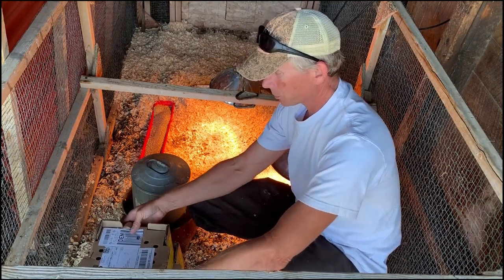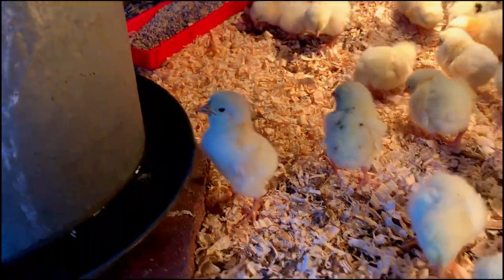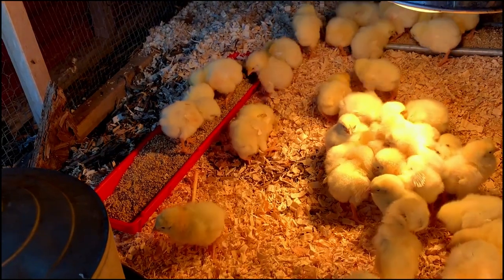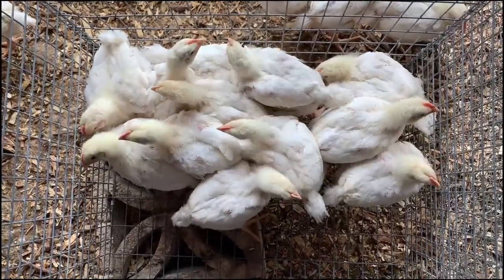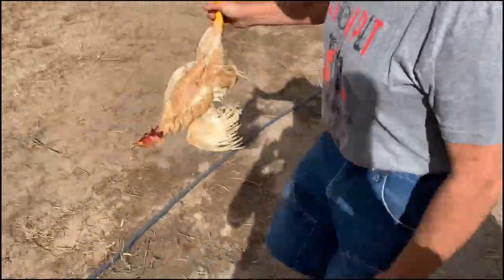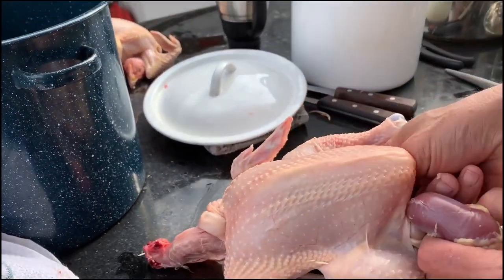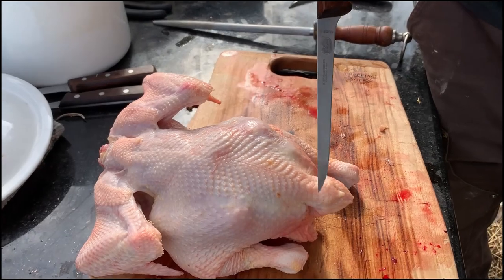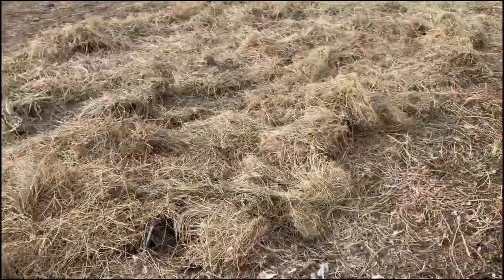Raising Broiler Chickens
In this video, I show how we raise and process Cornish cross chickens.  By growing your own meat birds you have control over every step.  They eat what you feed them, and this allows you to keep things live pesticide soaked GMO feed out of your food source.  By processing on farm, the birds don't experience the kind of stress they would under go at a slaughter house.  They are also not dunked in bleach.

There are a ton of things that go into raising your own meat birds.  Rather than overload this description with product links, I have added a page to my website with everything you could need or want.  That can be found here: